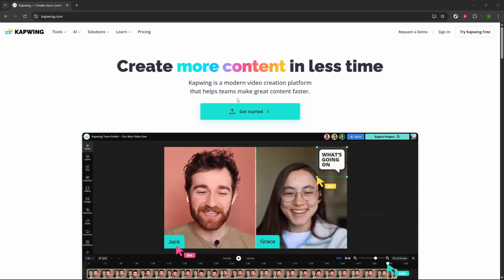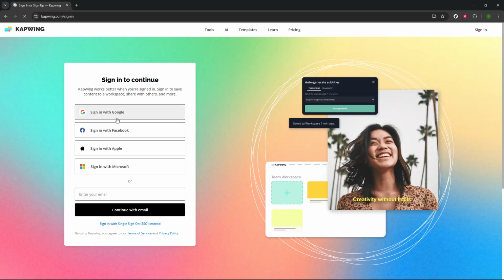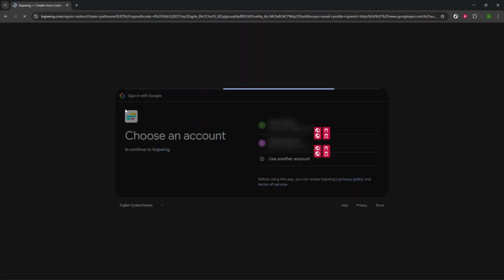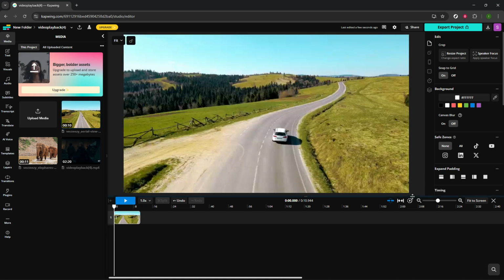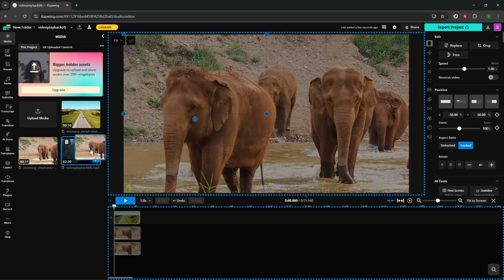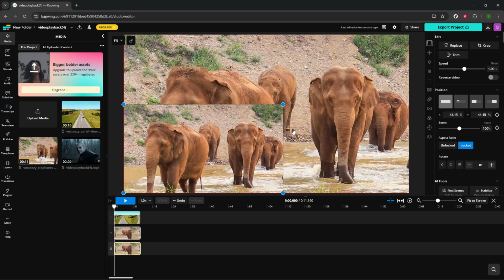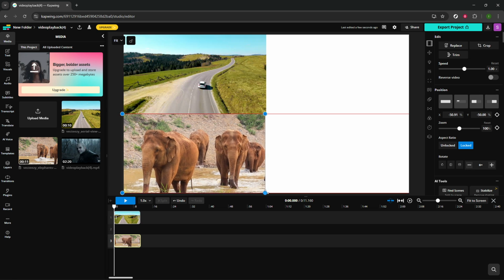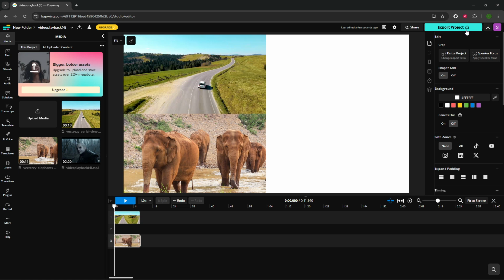How To Make A Video Collage In Kapwing (Full Guide)